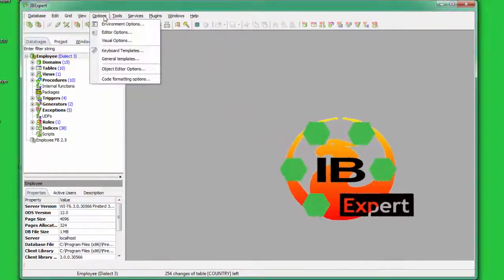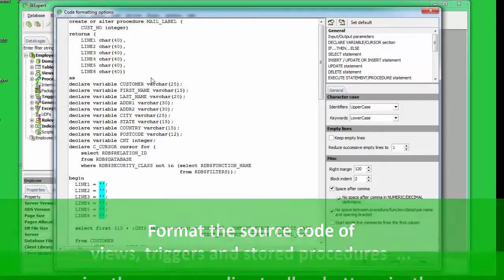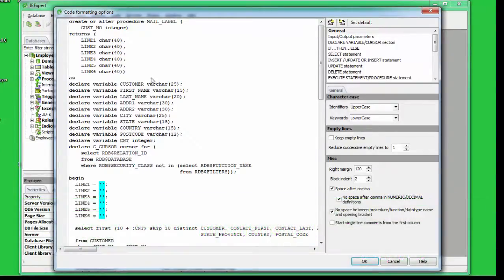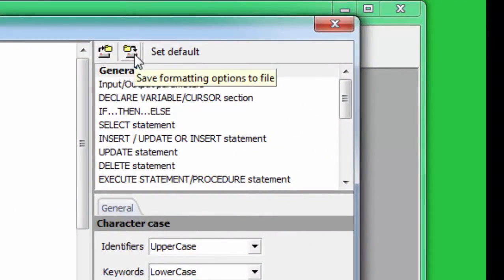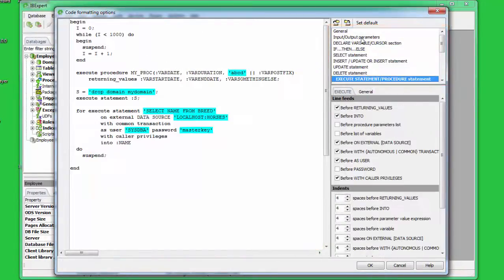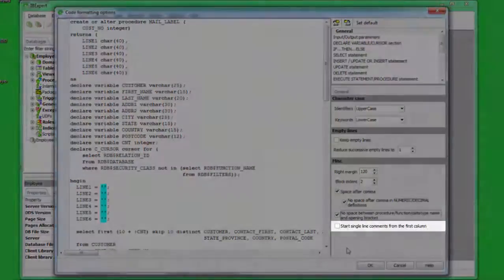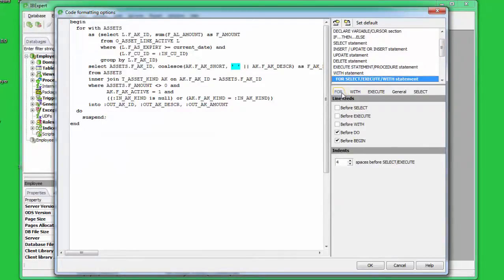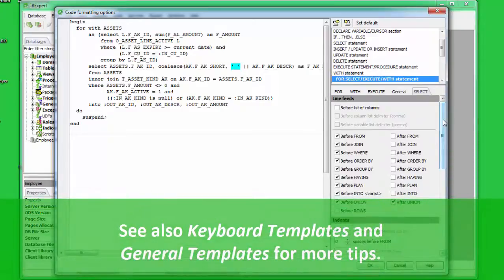IBExpert Quick Tip: Code formatting options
This quick tip shows you how to customize the IBExpert Code Formatter. Currently it is possible to format the source code of views, triggers and stored procedures. You can set default specifications for line feeds and indents, margins, upper and lower case, and more.